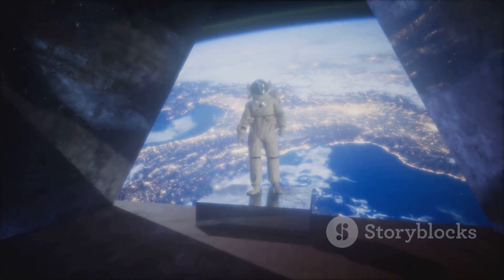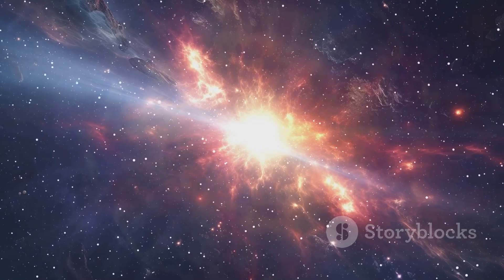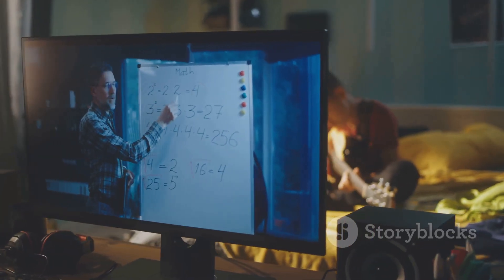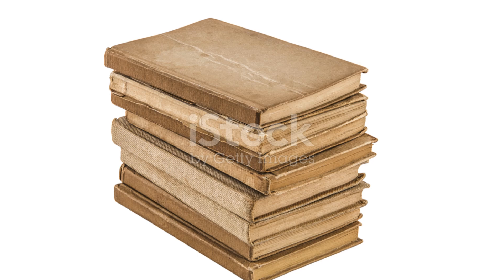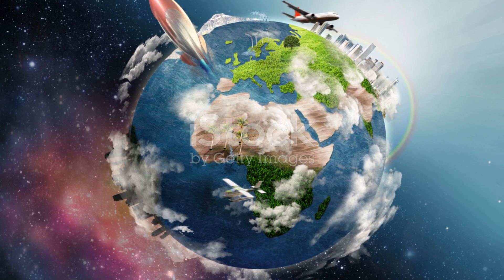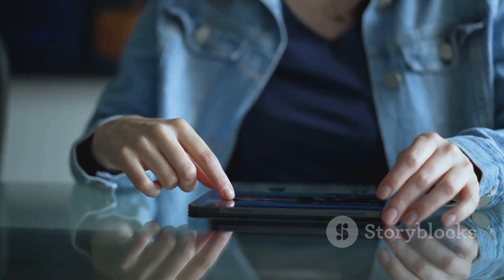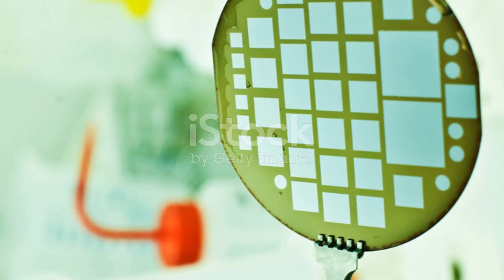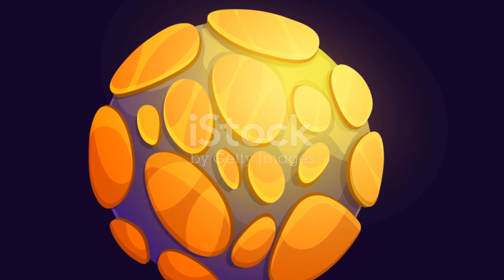Isaac Asimov's Rare Earth Hypothesis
I make a video out of my blog post "Isaac Asimov's Rare Earth Hypothesis."

There was a book "Rare Earth Hypothesis" written in 2000.  It suggests that there's few Earth like planets around the galaxy - that single cell life might be common but multi-cellular life and Scientific and Technological species are therefore rare.

That's fine; but, the authors of the Rare Earth Hypothesis did not know of Isaac Asimov's "Extraterrestrial Civilizations."  I consider Isaac's "Extraterrestrial Civilizations" the original "Rare Earth Hypothesis."

I grew up finding that on my father's bookshelves and reading it.  I had already believed in the Rare Earth Hypothesis back in the 1980s.  I re-read Isaac's book and "The Rare Earth Hypothesis", and made a blog post a long time ago.

I tried to combine Isaac Asimov's "Extraterrestrial Civilizations" and the Rare Earth Hypothesis, and even new discoveries since the Rare Earth Hypothesis book.  The Rare Earth Hypothesis has only strengthened.

Well I finally made a video out of my blog post "Isaac Asimov's Rare Earth Hypothesis."